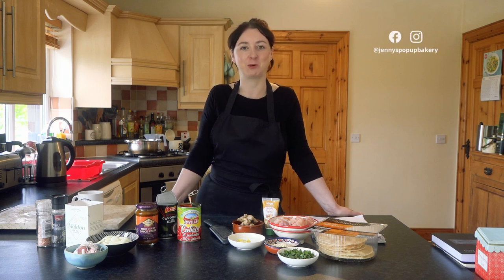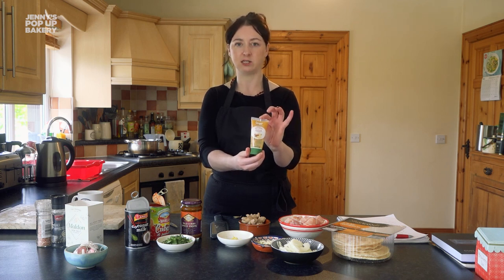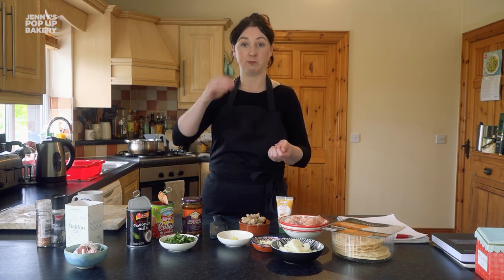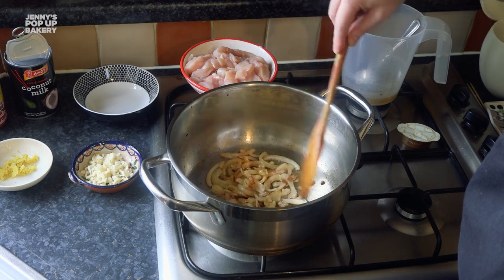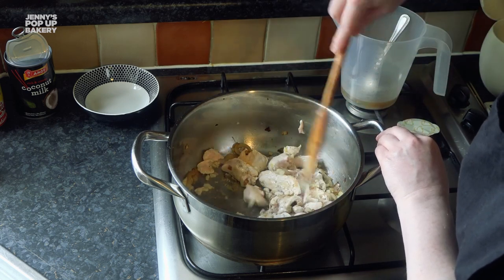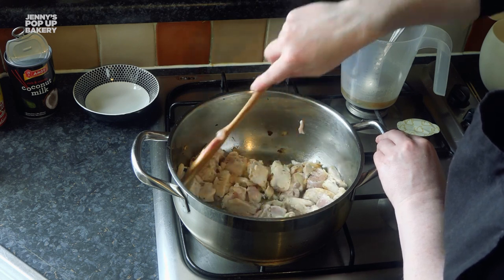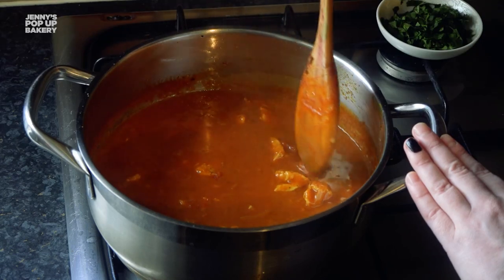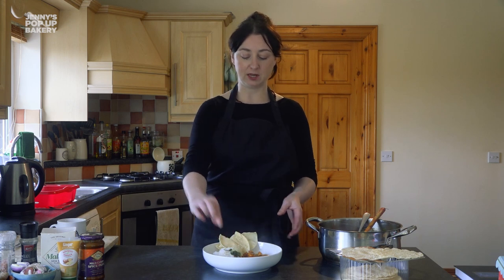Simple Chicken Curry Recipe